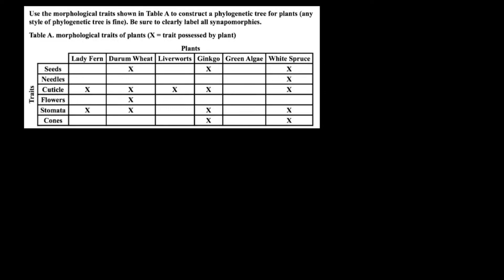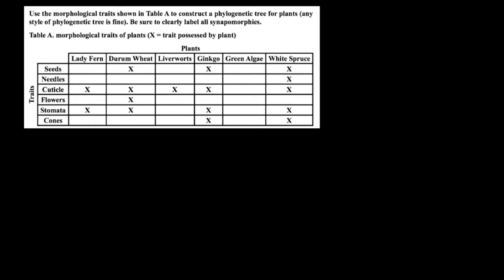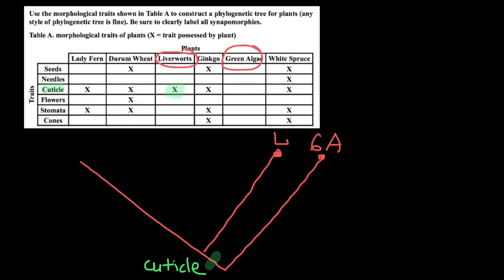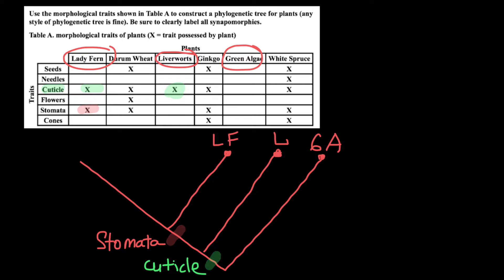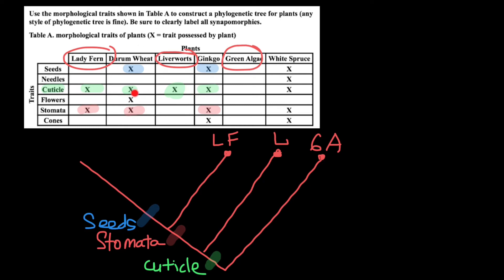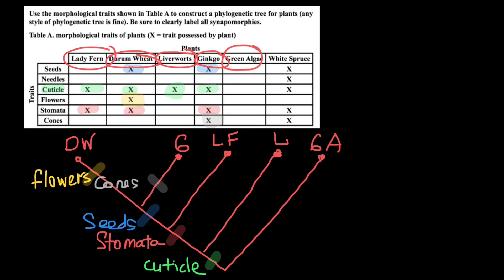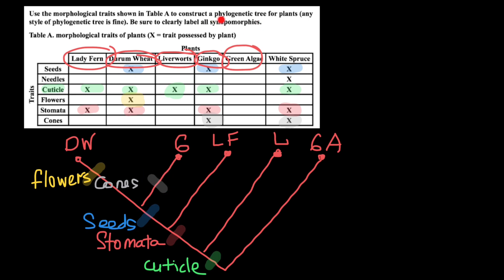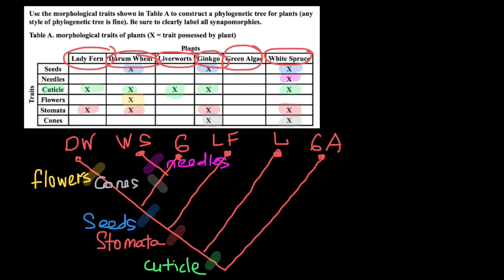How to build Phylogenetic tree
A phylogenetic tree, also known as a phylogeny, is a diagram that depicts the lines of evolutionary descent of different species, organisms, or genes from a common ancestor. Phylogenies are useful for organizing knowledge of biological diversity, for structuring classifications, and for providing insight into events that occurred during evolution. Furthermore, because these trees show descent from a common ancestor, and because much of the strongest evidence for evolution comes in the form of common ancestry, one must understand phylogenies in order to fully appreciate the overwhelming evidence supporting the theory of evolution.

Tree diagrams have been used in evolutionary biology since the time of Charles Darwin. Therefore, one might assume that, by now, most scientists would be exceedingly comfortable with "tree thinking"--reading and interpreting phylogenies. However, it turns out that the tree model of evolution is somewhat counterintuitive and easily misunderstood. This may be the reason why biologists have only in the last few decades come to develop a rigorous understanding of phylogenetic trees. This understanding allows present-day researchers to use phylogenies to visualize evolution, organize their knowledge of biodiversity, and structure and guide ongoing evolutionary research.

But what exactly is a phylogeny? Moreover, how should one read and interpret one of these diagrams? In an attempt to answer such questions, the following sections present a brief introduction to tree thinking. A more complete view of this subject can be developed by learning about how traits evolve along trees, how trees are reconstructed, and how trees are used to study various aspects of evolution.